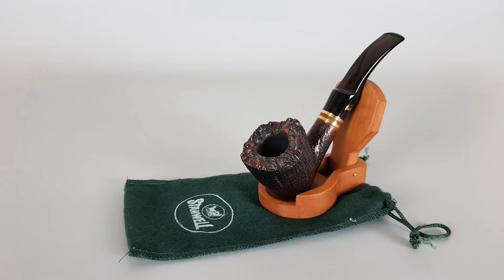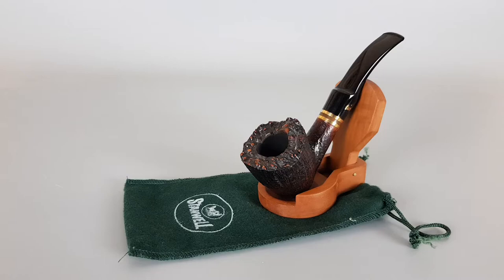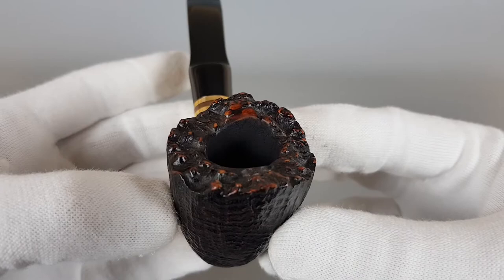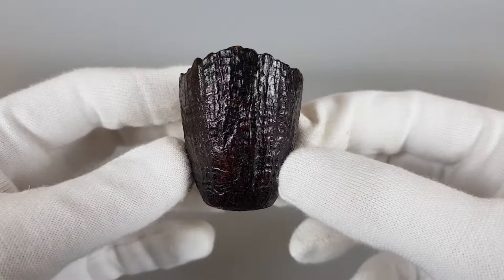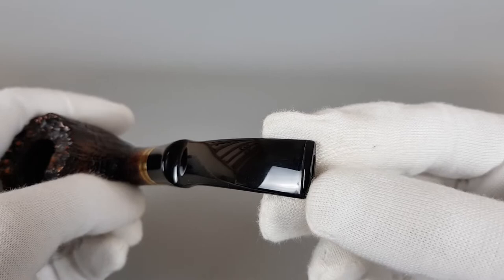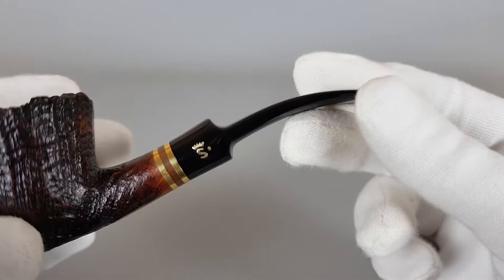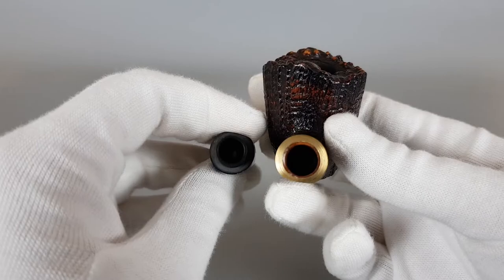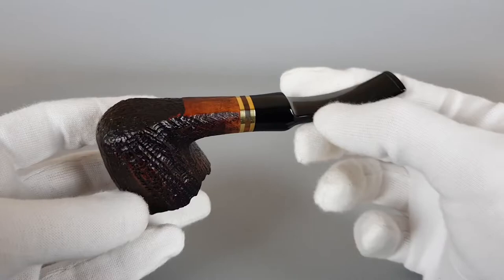Sixten Ivarsson Designed Stanwell "Brass Band" Sandblasted Freehand (64) 9mm